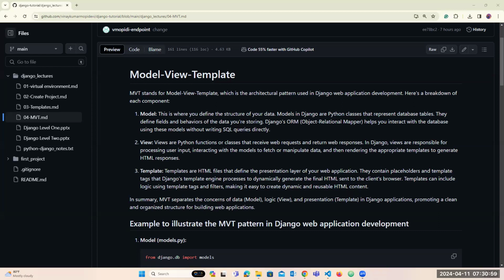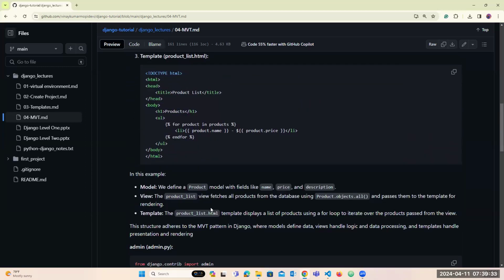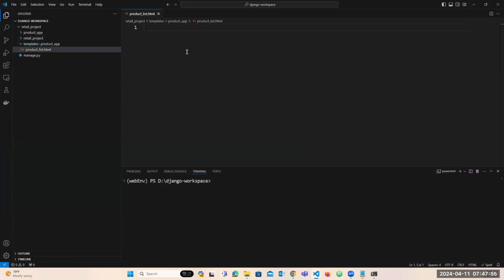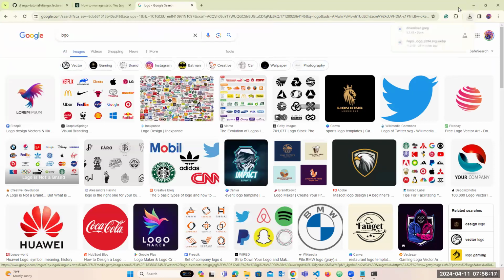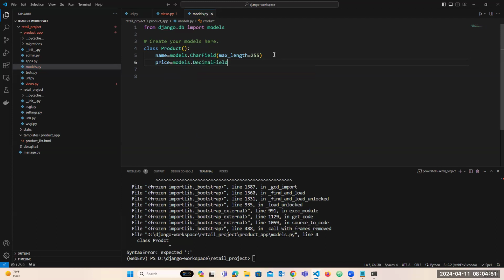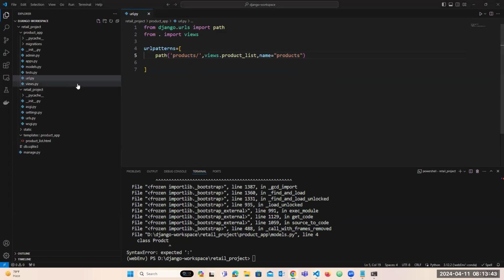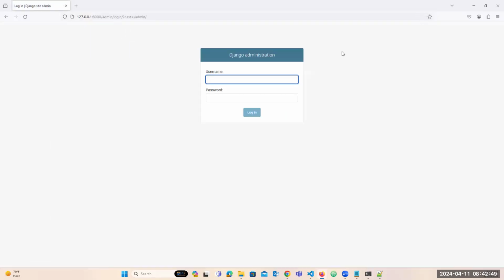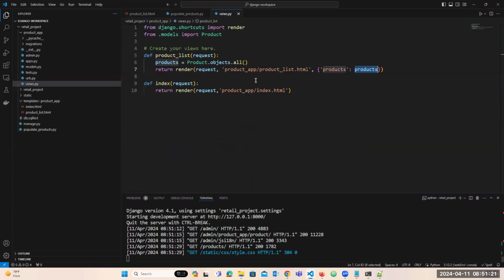02 Django: MVT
Django tutorials

Model View Template